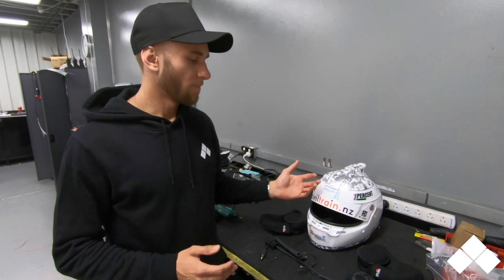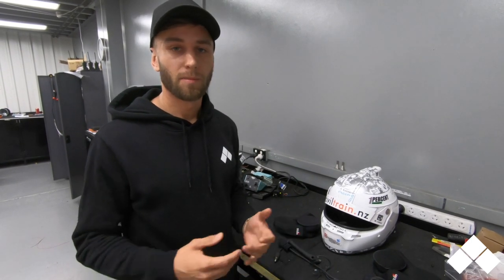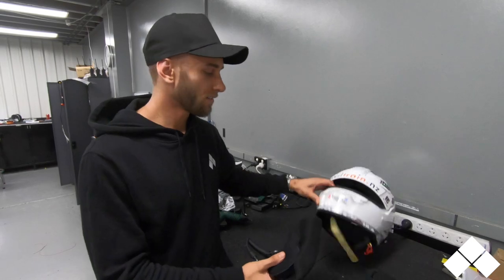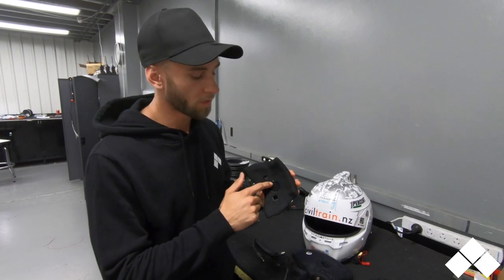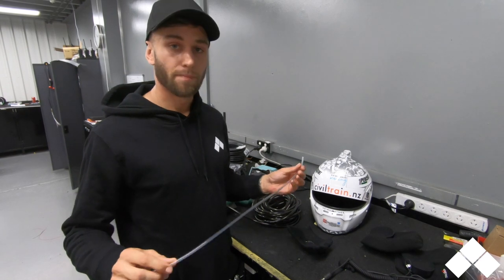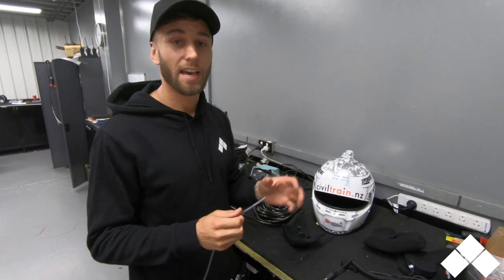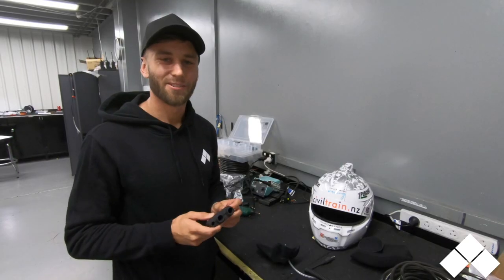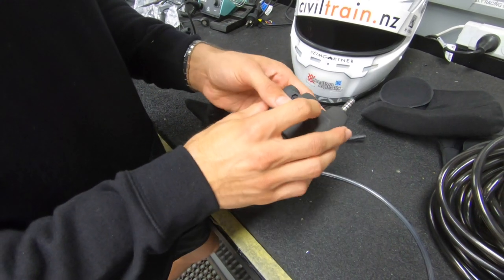Explaining the radio & drink system - Episode 2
This episode shows how the radio & drink system works in my helmet. Both play a pivotal role during my races.